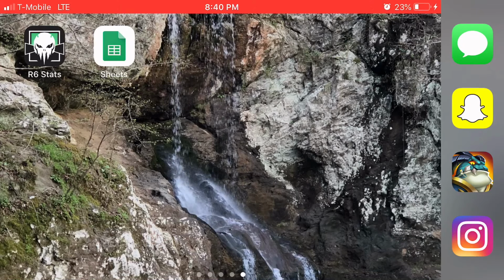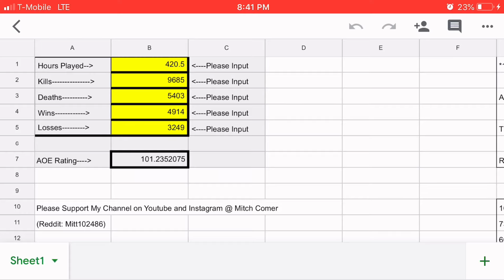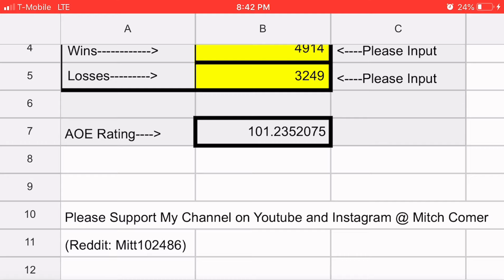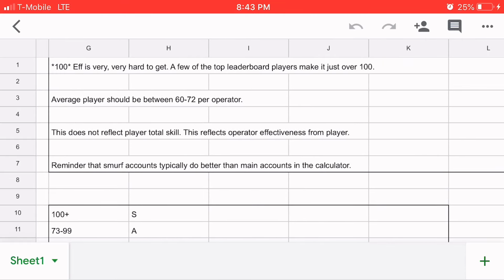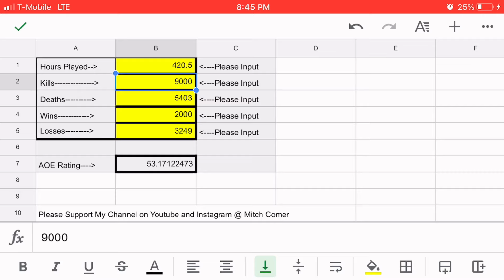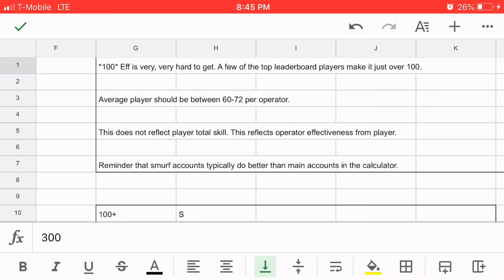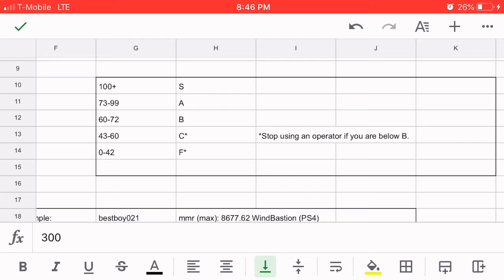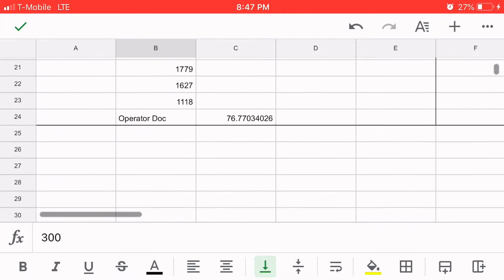AOE Calculator How to Use this Tool for Rainbow Six Siege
Don't be an idiot. Use a mic when u play.